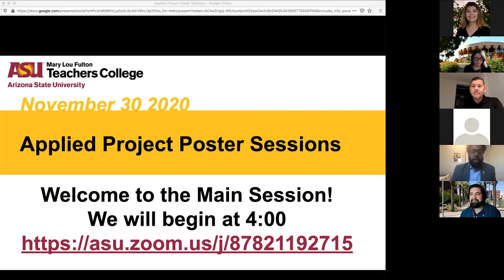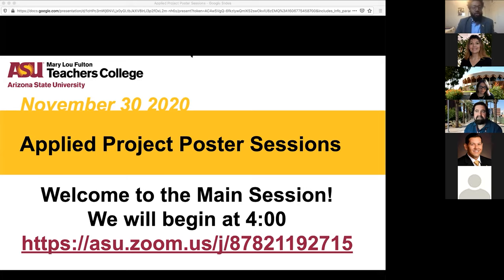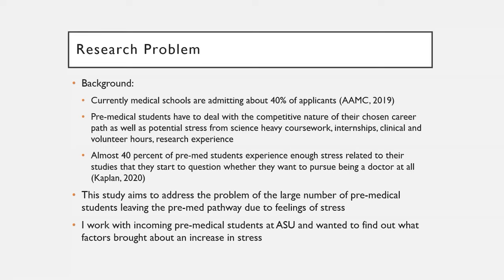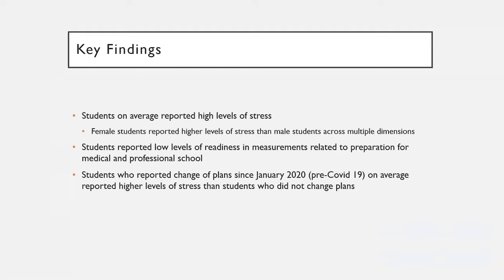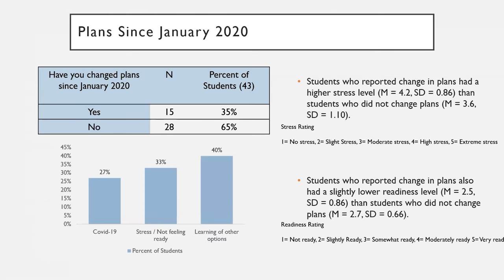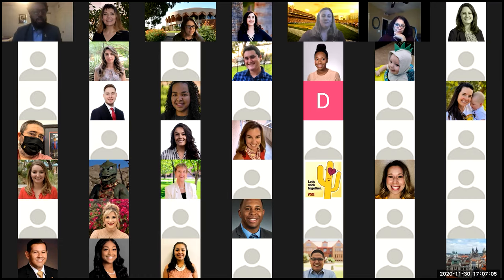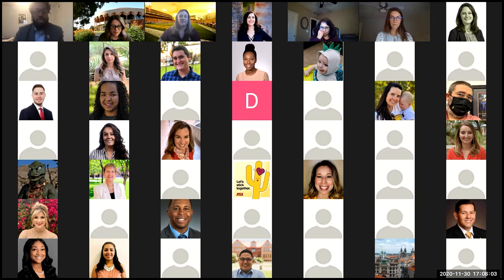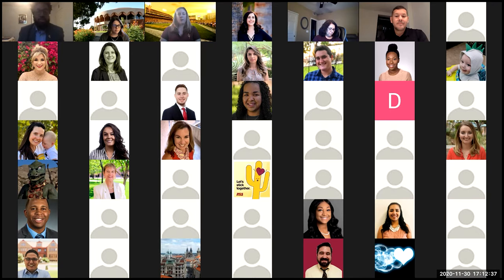Marta Zienkiewicz | Pre-medical Student Perceived Stress and Readiness for Medical and...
Pre-medical Student Perceived Stress and Readiness for Medical and Professional School
Mary Lou Fulton Teachers College students present their applied projects on November 20th, 2020.